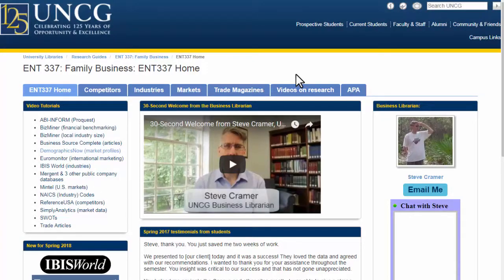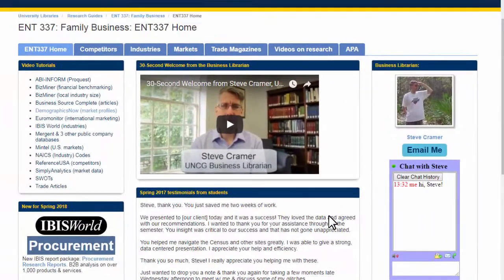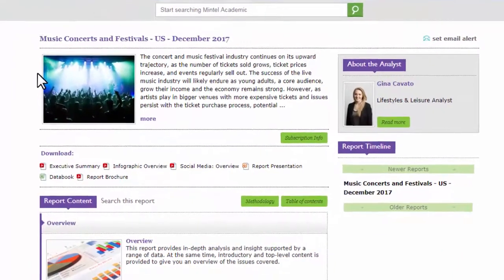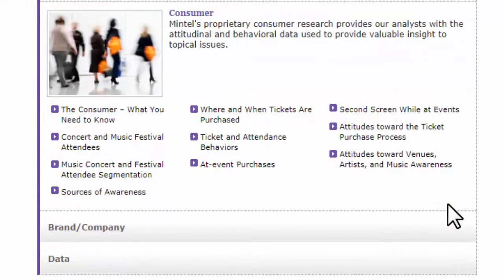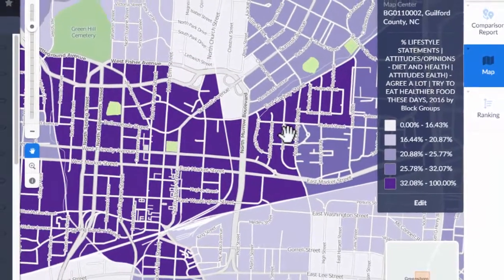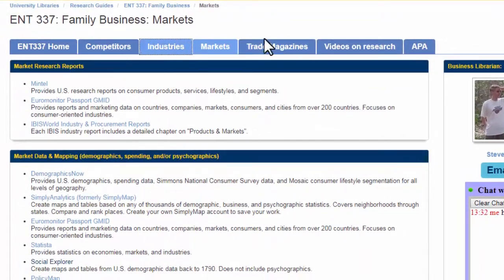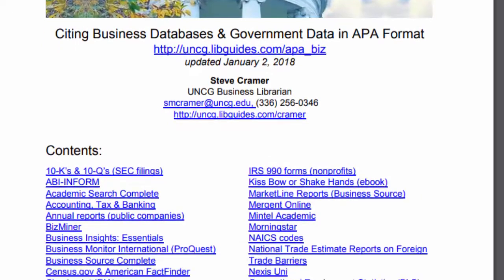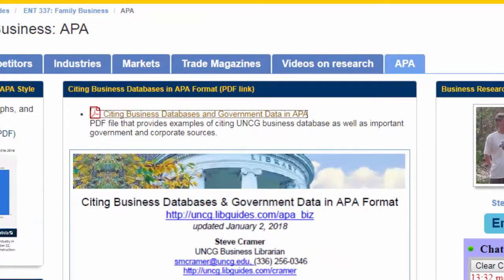ENT 337 Research Overview by Steve Cramer, UNCG Business Librarian & Research Consultant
introduction by Steve Cramer and quick demonstration of the ENT 337 research guide.